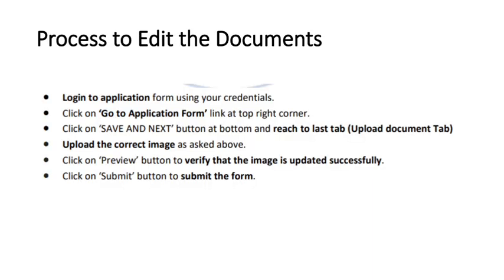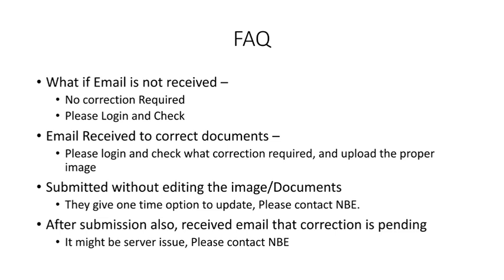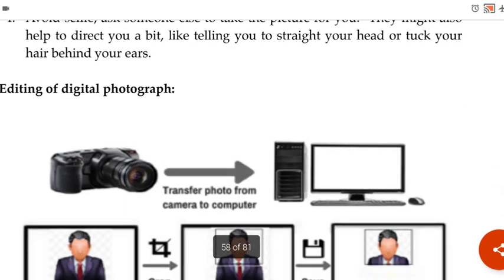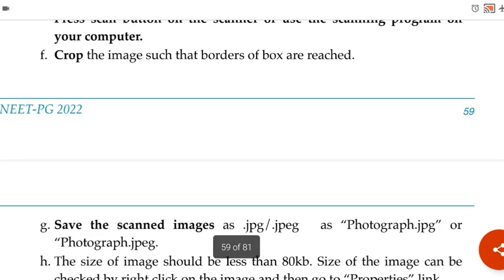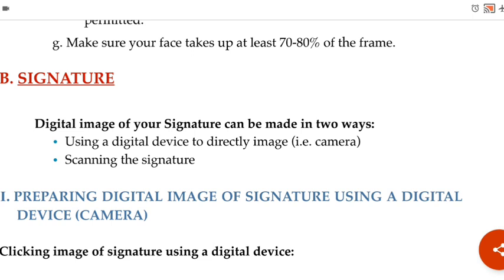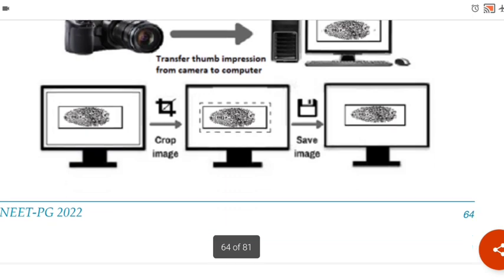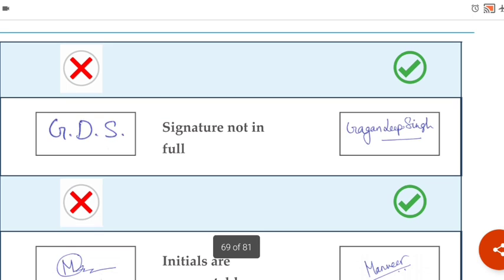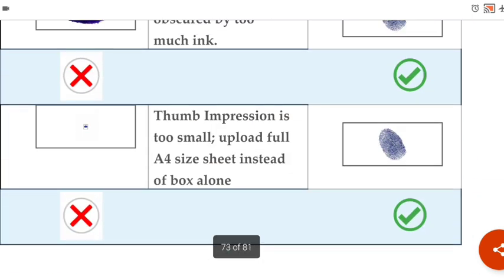NEET PG 2022 🔥 Edit Window 🔥 All questions answered 🔥 NEET MENTOR 🔥 Photograph 🔥 Thumb 🔥 Signature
👉To take our premium Personalised Counselling Guidance services for Admission in MD/MS/DNB/DEEMED/PRIVATE Colleges, contact on this number, scroll down and read below to know what we provide underpaid counselling services -

👉DOWNLOAD.   E-BOOK 📚
📕NEET PG 2021 AIQ-50%  COUNSELING E-BOOK 📗📝
📕NEET PG 2021 OPEN STATE-PRIVATE COLLEGE COUNSELLING GUIDANCE E-BOOK📗📝 (Very Important)

👉You can avail our Personalised Counselling Guidance services.

A dedicated executive will be allocated to you who will look into everything for you from application to admission. You will get real-time updates via phone call, mail and WhatsApp.

What is the best Counselling strategy - Travel across India on paper based on data and list out all the possibilities based on below six factors, mark Yes/No against all your options, and then prioritise it, so that you have confidence that you are getting the best pick out of the counselling process. we help you all the way to get your best pick from the very complex and complicated counselling process

1. Your Dream Branch
2. Your Rank/Score
3. Your Preferred States
4. Service Bond
5. Tuition Fee Budget (only for Private/Deemed)
6. Future perspective

👉Here is the list of services we are going to provide you -

1. Notification & Updates for an Application form, Counselling forms, Counselling dates
2.Real Time Counselling Information & Updates
3. Previous Year Cut-offs
4. Round-wise Strategy of how to proceed with the counselling
5. College Analysis & Comparison among all possibilities
6. Guidance in selecting colleges & branches according to the current scenario.
7. Complete Choice Filling Support for All India counselling,  Karnataka, UP, Maharashtra,  Madhya Pradesh, West Bengal,  Uttarakhand, Andhra Pradesh, Telangana, Bihar and other State, DNB, NBE diploma & CPS courses
8. We provide choice filling preferences for all rounds
9. Candidates can meet/Talk/Chat with me personally for personal counselling (unlimited), Queries and doubts are solved on mobile through calls, Whatsapp,  video calls & messages
10. Fees Structure Details
11. List of top colleges & colleges & branches wise cutoff (All India, MH State, DNB, Karnataka,  Uttar Pradesh & others States ) will be provided.
12. Actual Stipends as per colleges
13. Documents Required for Counselling
14. Latest Seat Matrix
15. Current Bond Details
16. Stray Vacancy/ Mop-up Round details
17. Refund Policy and Rules
18. Court Cases related to Fee, domicile and other eligibility criteria etc if any
19. In case due to any reason, you decide not to take admission this year, you can avail of counselling guidance for free. next year.
20. The most important part is that continuous updates will be provided to explain to you the whole Admission / Counselling process and Opportunities.

YOU JUST NEED TO FOLLOW OUR GUIDELINES AND WE OWN THE RESPONSIBILITY OF YOUR COUNSELLING PROCESS.

*Admissions are done only by Central and State Government Counselling based upon your merit and choice options. We are information facilitators of the counselling process. We do not do any admissions. Admissions are the by-product of information

Here we send our executive to each college / State DMER office or Web portal beforehand to collect the data of vacant seats, rules and when is the counselling etc. Thereafter a strategy is suggested based upon the data collected.

“WE ONLY GIVE YOU THE BEST SUGGESTIONS. WE NEVER TRY TO FORCE OR PUT OUR PERSPECTIVE UPON YOU OR MOULD YOU FOR THE CHOICES. END CALL IS ALWAYS YOURS”